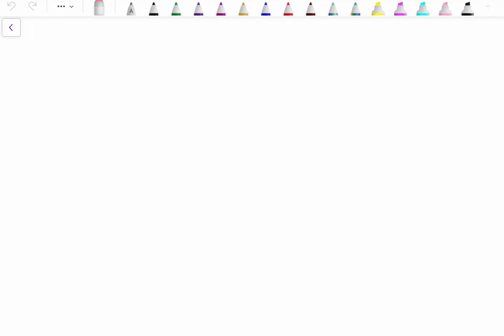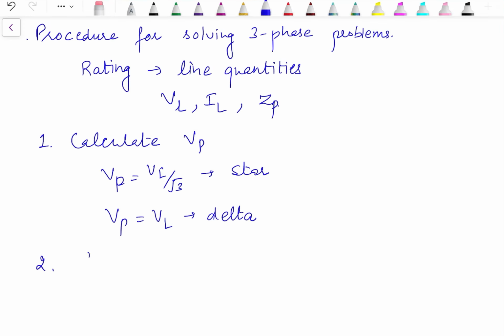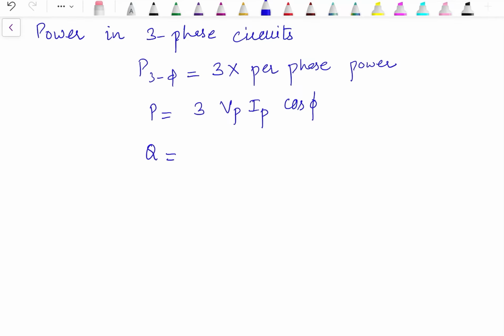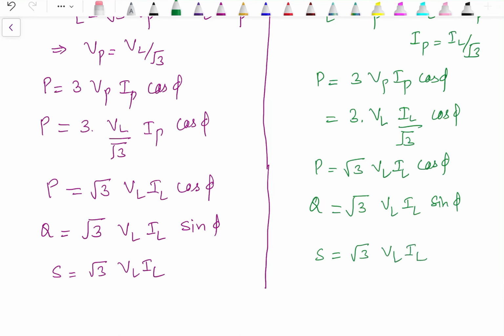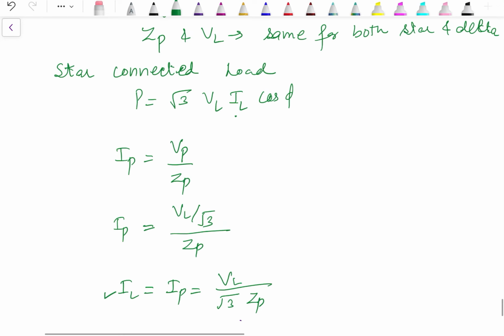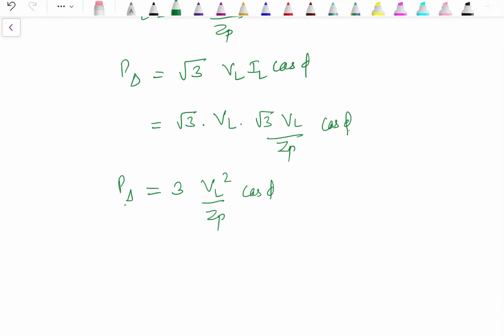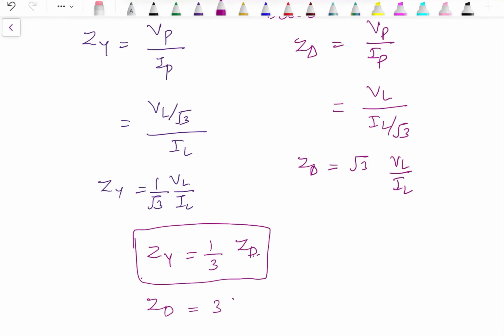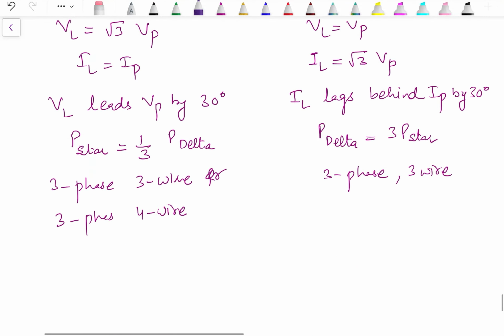Three-phase Power in Star and Delta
This video is about power in three-phase systems. In addition to that the relationship between power and impedances connected in star and delta system have also been established.